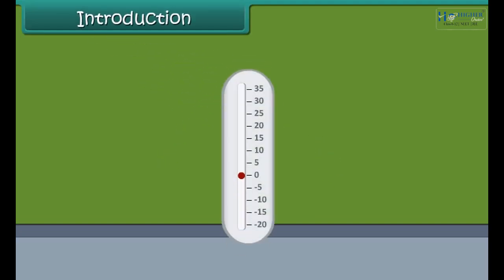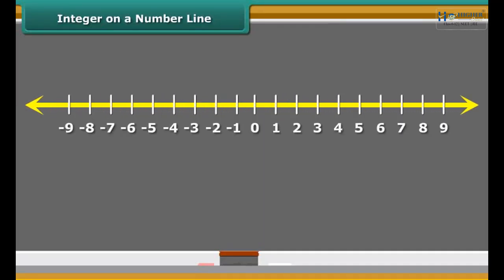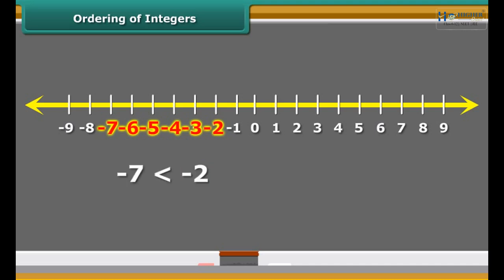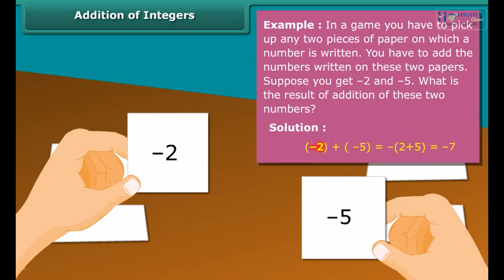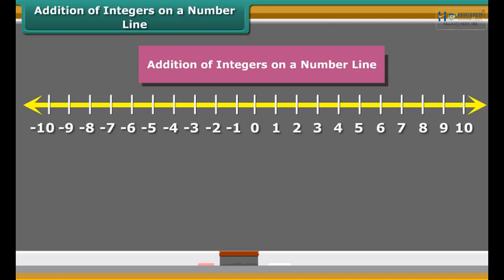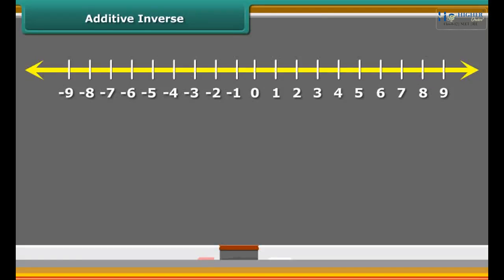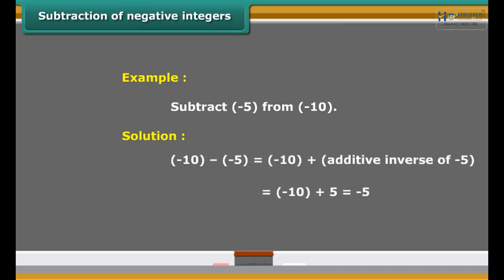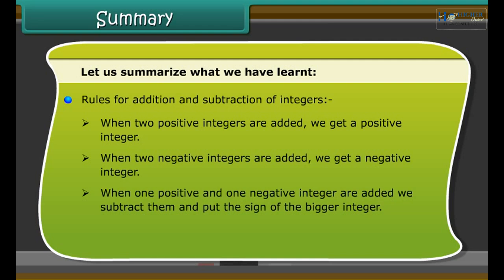Class 6 Maths: Understanding Integers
Video Description:
In this Class 6 Maths lesson, we’ll dive deep into the concept of Integers! Integers include positive numbers, negative numbers, and zero, and they are essential for solving many real-life problems. This video will guide you through understanding, comparing, and performing operations with integers.

🔍 Topics Covered:

Representing Integers on a Number Line
Real-Life Examples of Integers
Solving Word Problems Involving Integers
This video will help you build a strong foundation in working with integers. By the end of the lesson, you’ll feel confident in solving integer-related problems with ease.

📘 Study Resources:

Download our free worksheet on Integers: [Insert link]
If you have any questions about integers, ask in the comments, and we’ll get back to you!